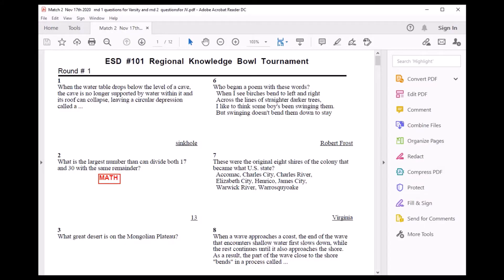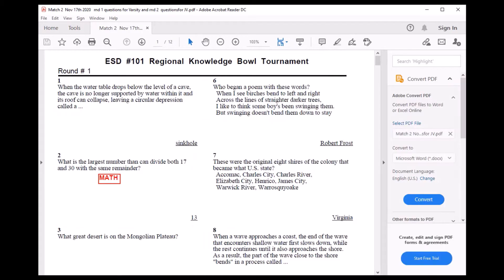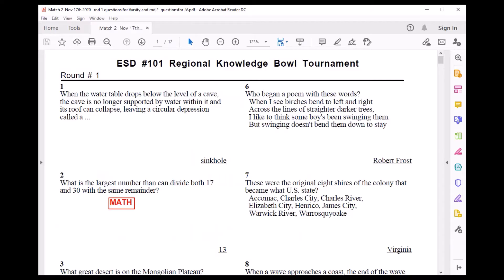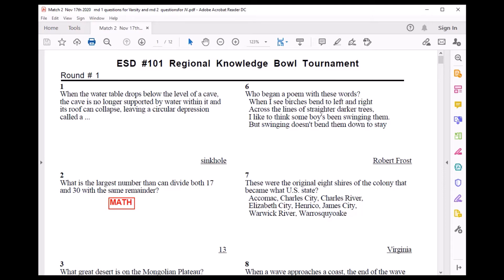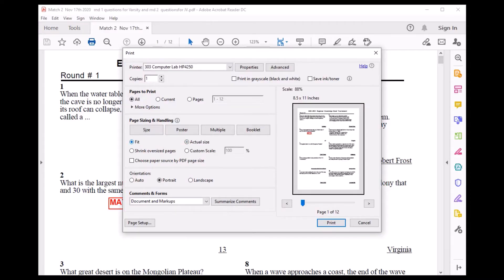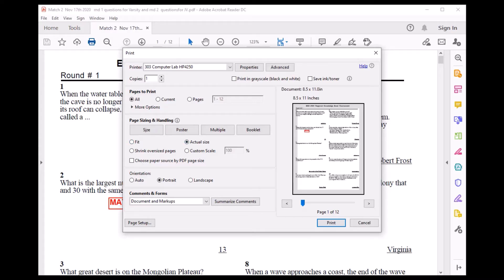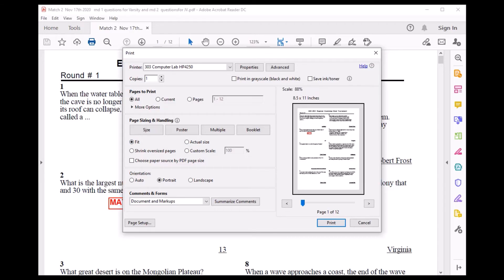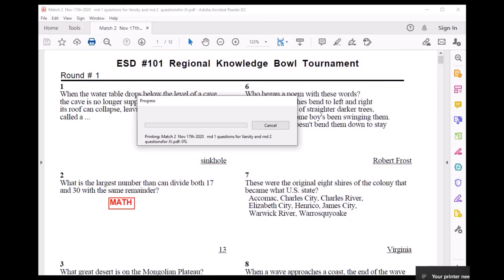Print to fit Solution for "Cut-off-Text"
Quick answer to "How can I print my doc with out cutting off the text on the sides."